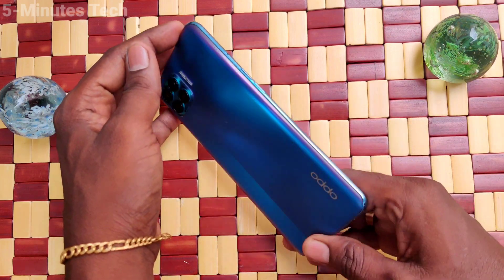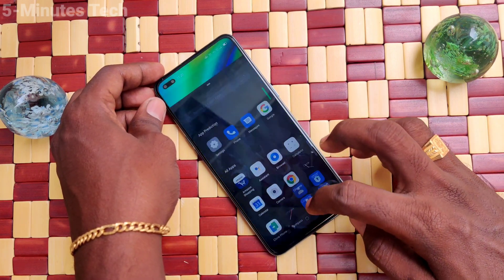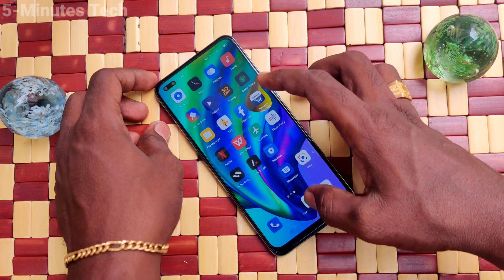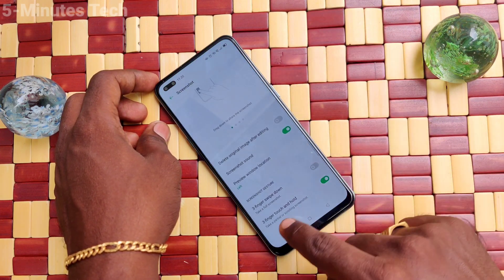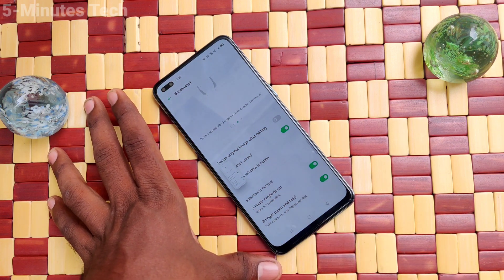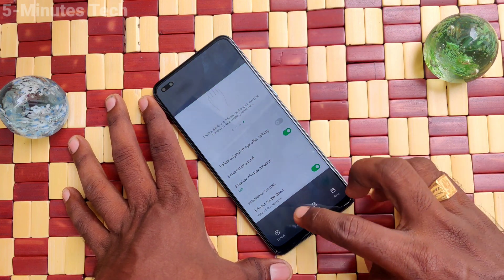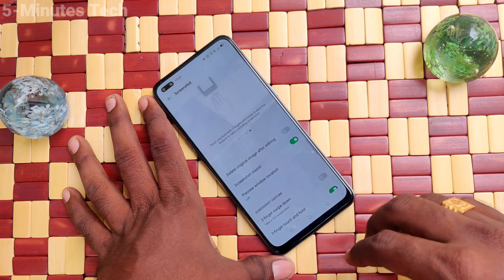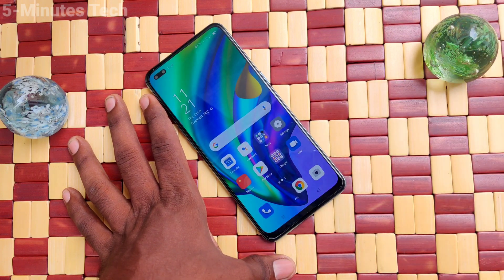How to enable 3 fingers swipe down screenshot in Oppo F17 Pro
Oppo F17 Pro 3 fingers swipe down screenshot enable settings: Learn here how to enable 3 fingers swipe down screenshot in Oppo F17 Pro smartphone